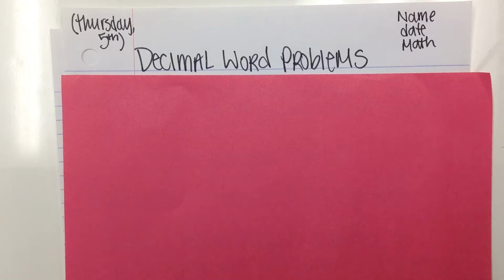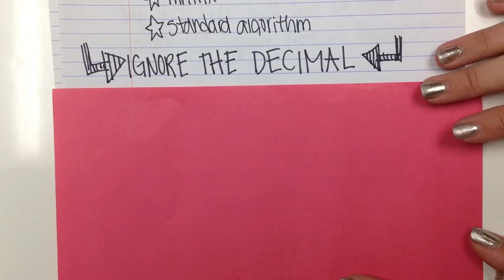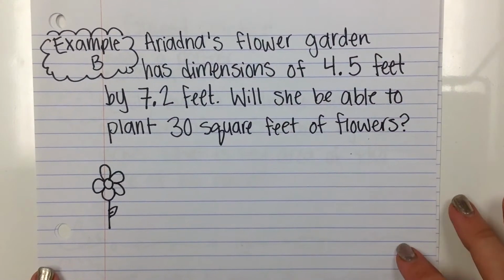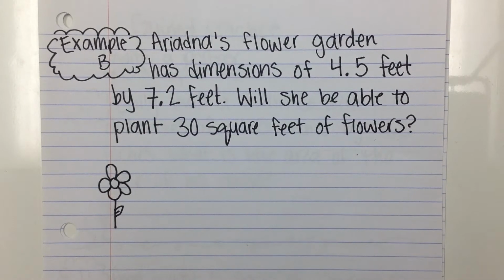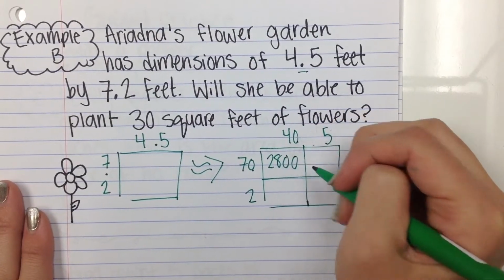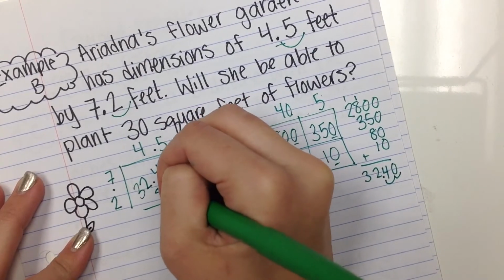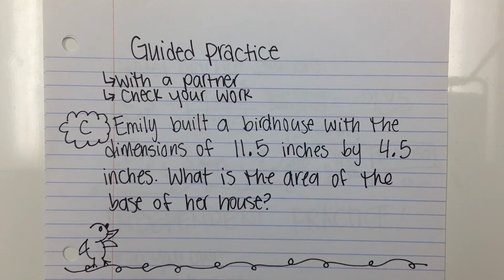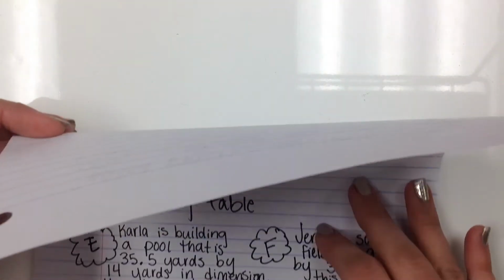Decimal Word Problems